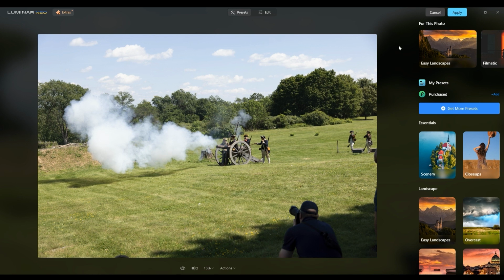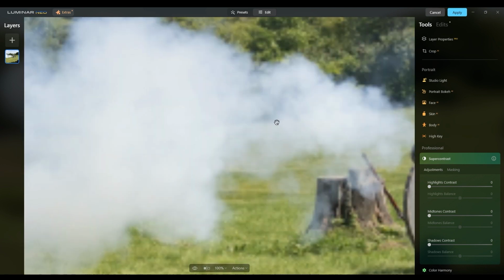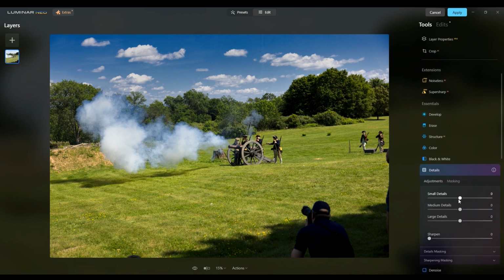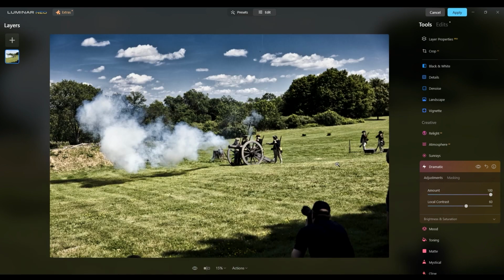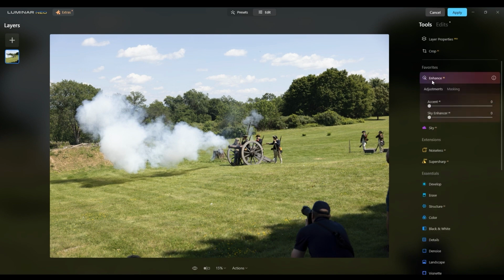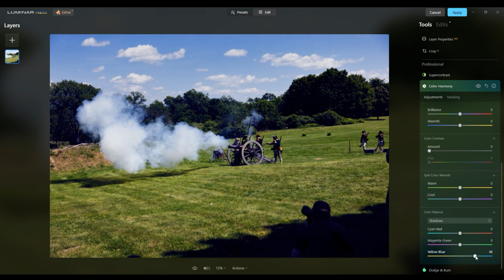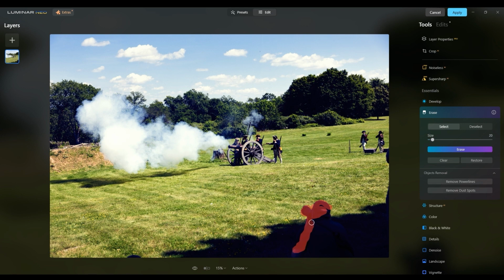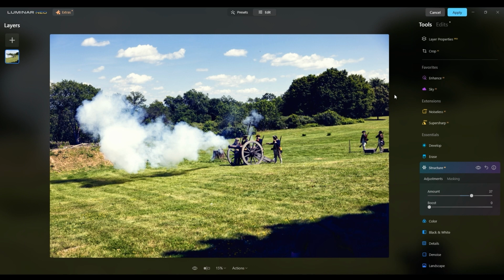Unlocking the Magic of Luminar Neo: A Deep Dive into Manual Photo Editing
Hey there, friends! Today, we're delving into the world of Luminar Neo and exploring the power of manual photo editing. Ever felt overwhelmed by all those sliders and settings? This video is your guiding light, illuminating the path to perfect edits every time.
We'll discuss the ins and outs of Luminar Neo's interface, revealing tips and tricks to make your photos pop like never before.
Your support helps us create more awesome content for you. Now, let's dive into the world of Luminar Neo!